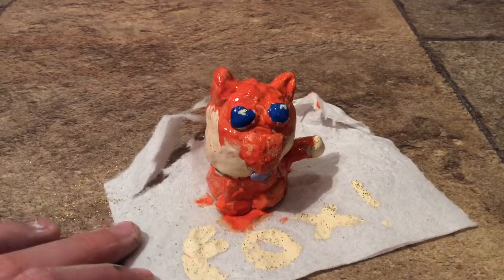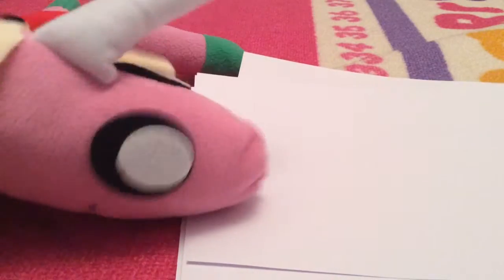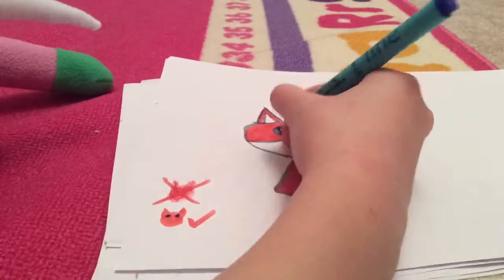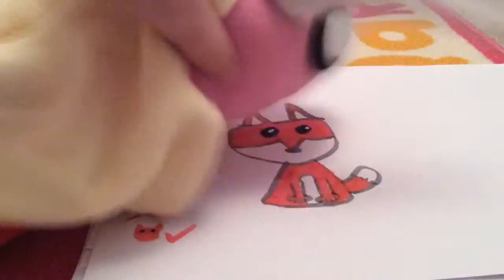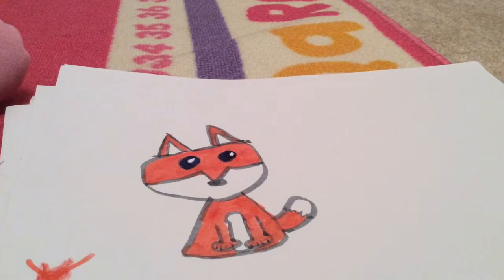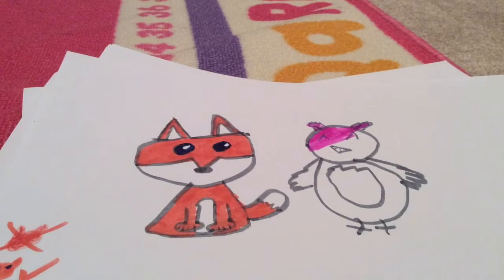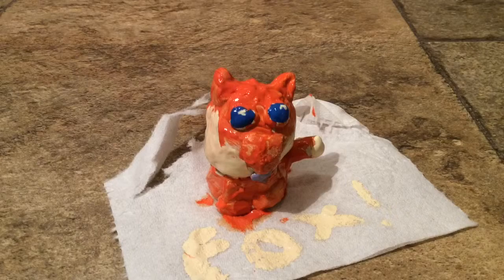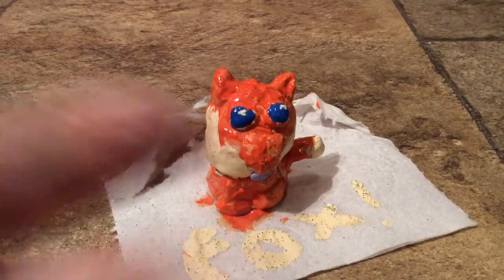Designing And Making A Fox Figure!